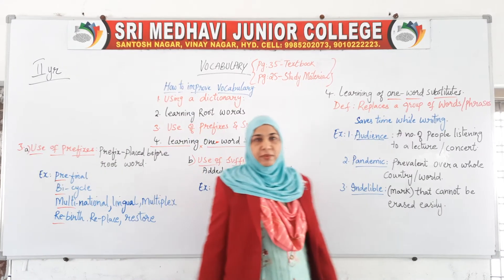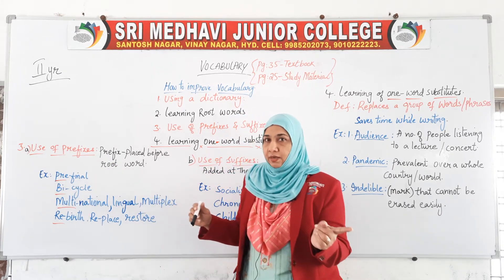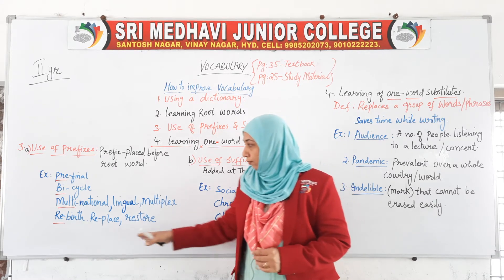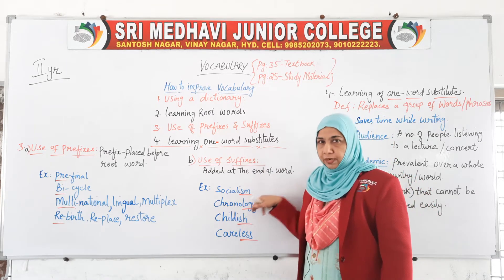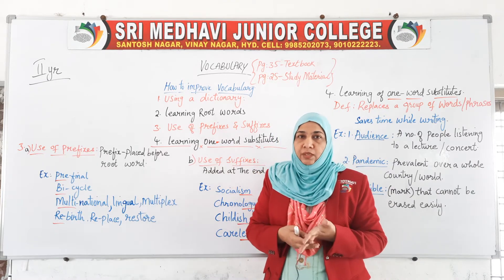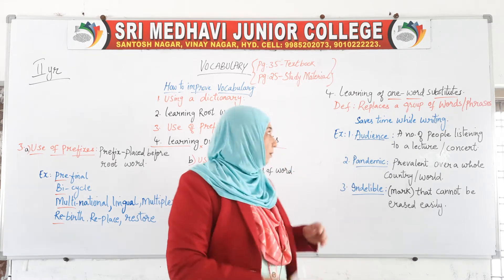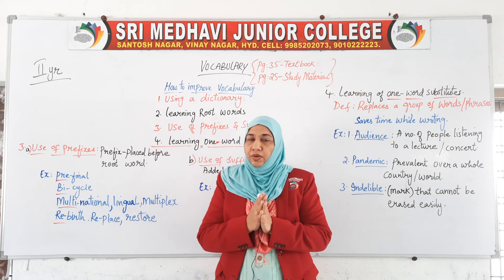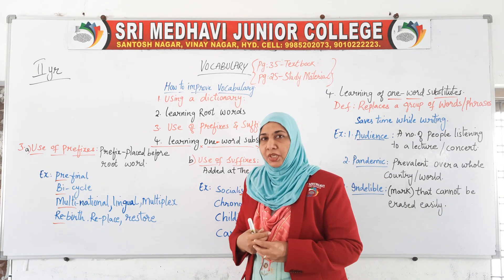6 APRIL 2021 PART 2 VOCABULARY